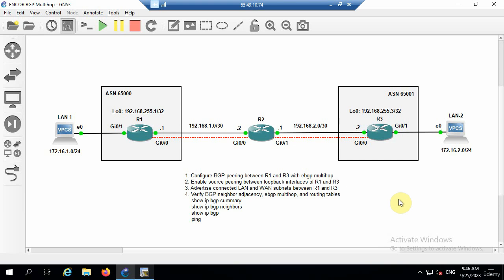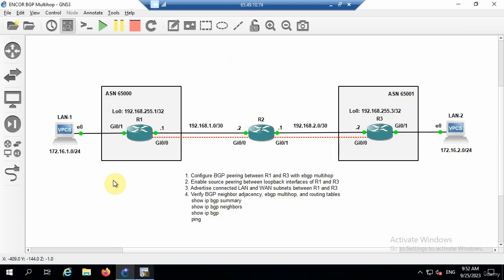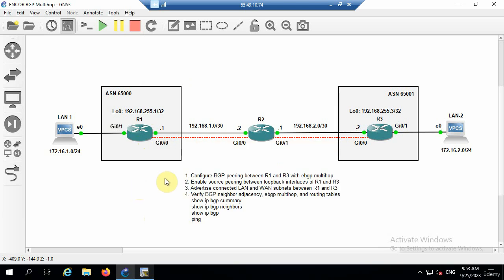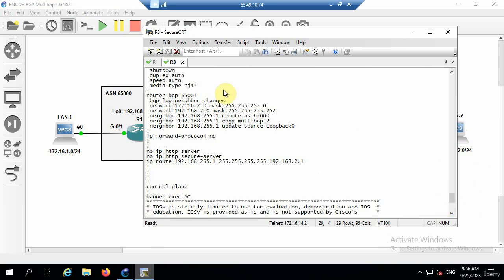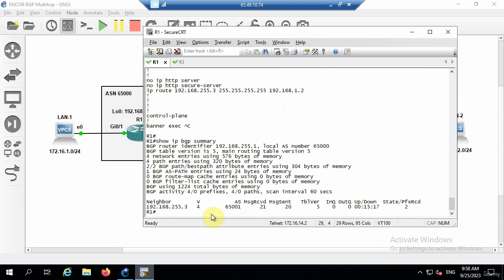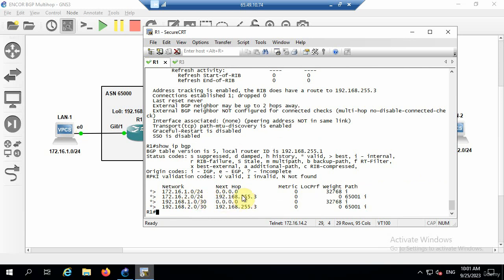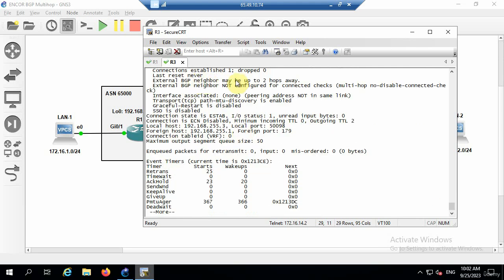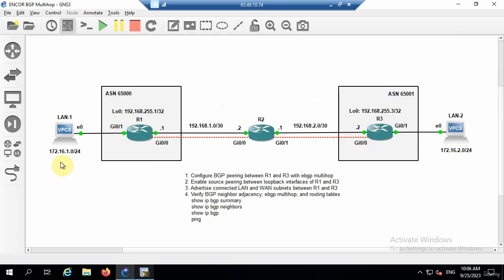CCNP -2024 - 10 BGP Neighbor Multihop